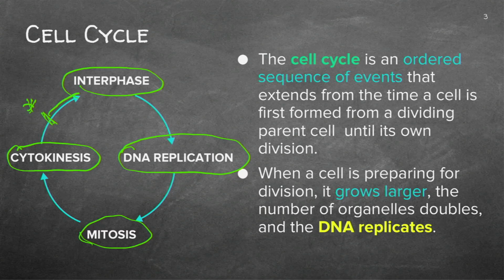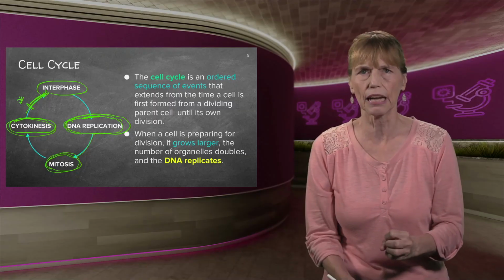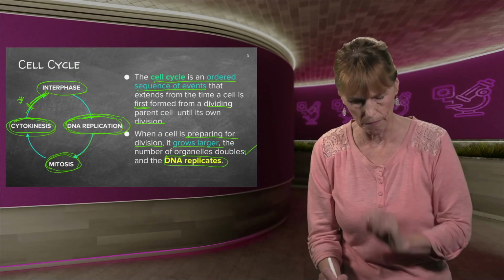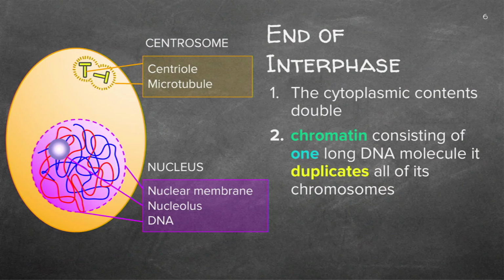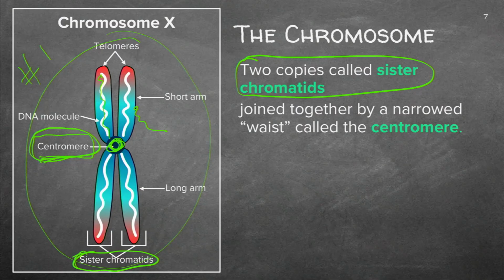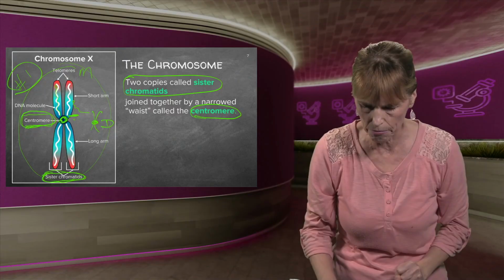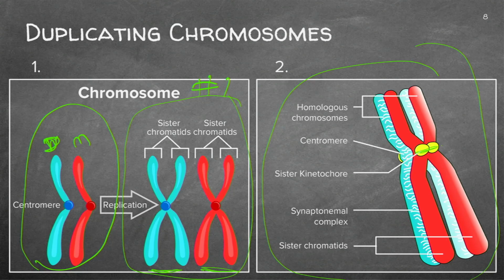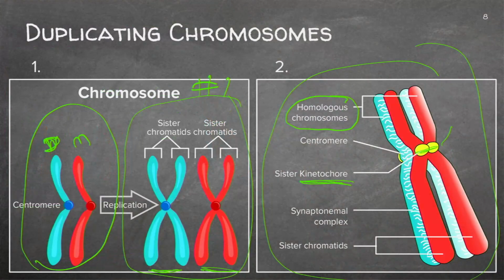2.1 CELL DIVISION - THE CELL CYCLE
Life Science Grade 12 — Full CAPS curriculum explained.